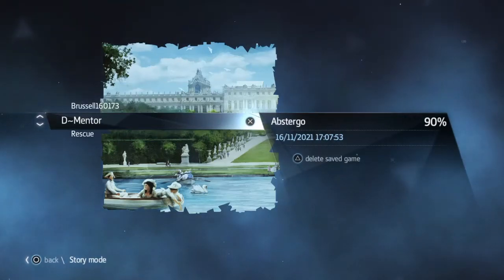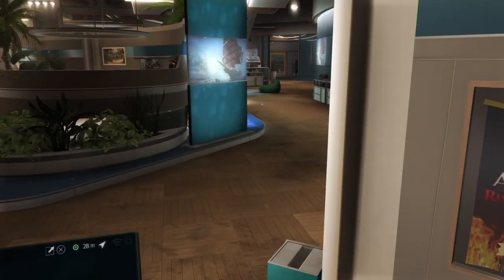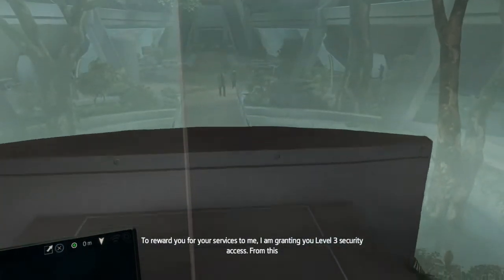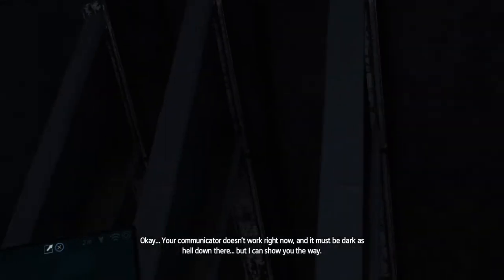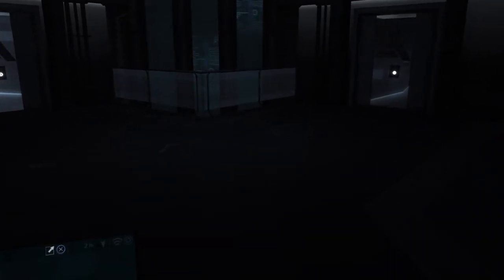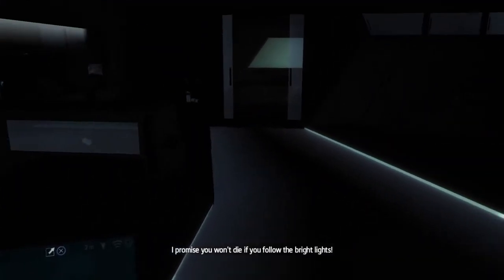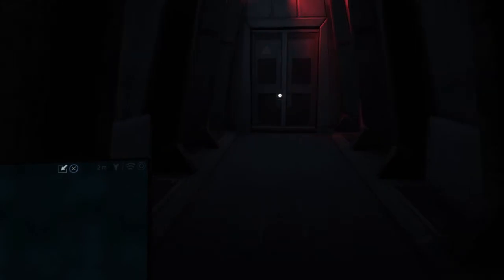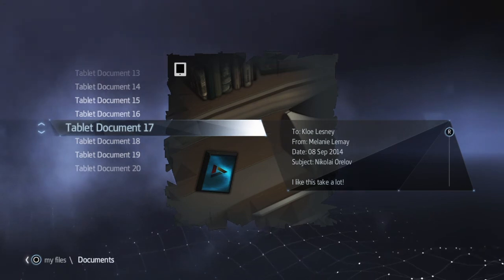Assassin's Creed Rogue 100% Walkthrough All Tablets Floor B Abstergo